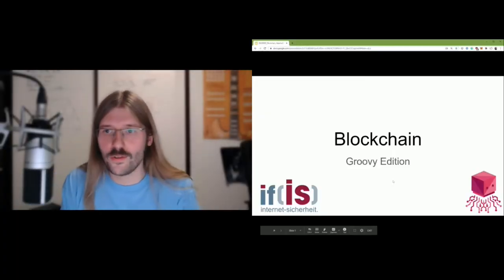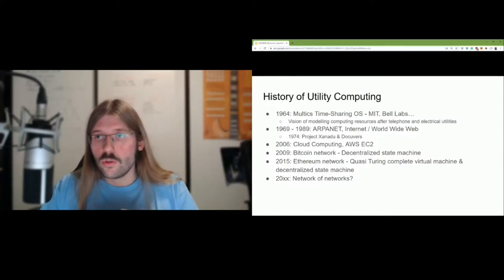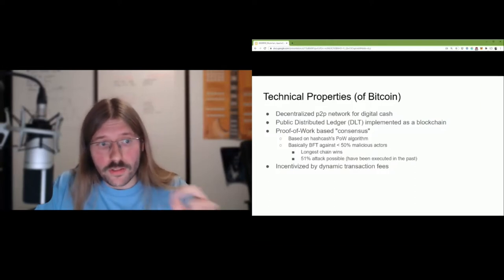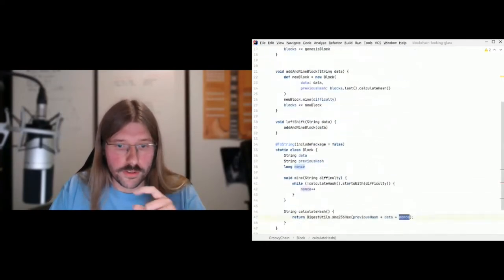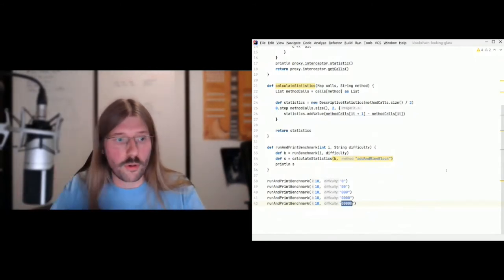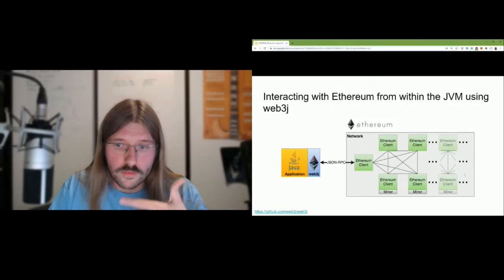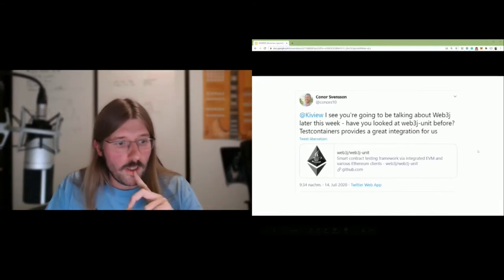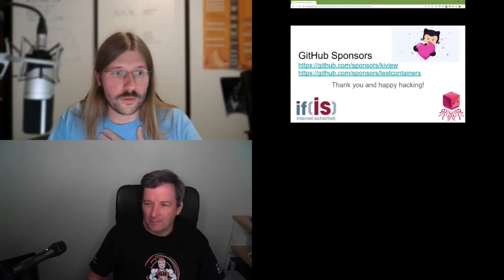Interacting with Ethereum Blockchains using Groovy and web3j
Kevin Wittek

Ethereum is currently one of the most exciting technologies in the Blockchain domain, providing us with a Turing-complete distributed “world-computer” and a “rich statefulness”. But how do you actually interact with such a system from within your applications and your code? Is it like using a database, a web service, the cloud? The answer is probably yes and no… In this talk, we want to have a look under the hood and see some real code examples of how to interact with Ethereum. We will use web3j, a Java implementation of the quasi-standard Javascript Etheuerem client library web3 and we will use it not only with Java but with Groovy to get the flexibility and ease of a scripting language onto the JVM. And we will get sciency and use Groovy to get some data science work done with data we extract from Ethereum, demonstrating that Python and R aren’t the answer for everything.

Testcontainers co-maintainer and Testcontainers-Spock author, passionate about FLOSS and Linux. Received the Oracle Groundbreaker Ambassador award for his contributions to the Open Source community. Software Craftsman and testing fan. Fell in love with TDD because of Spock. Believes in Extreme Programming as one of the best Agile methodologies. Likes to write MATLAB programs to support his wife in performing behavioural science experiments with pigeons. Plays the electric guitar and is a musician in his second life. After many years working in the industry as an engineer, Kevin is now doing his PhD at RWTH Aachen on the topic of verification of Smart Contracts and is leading the Blockchain Research Lab at the Institute for Internet Security in Gelsenkirchen at the Westphalian University of Applied Sciences.